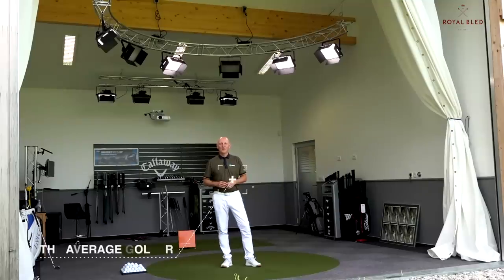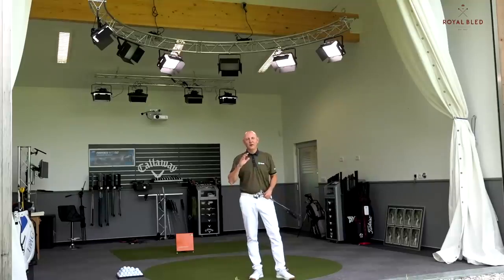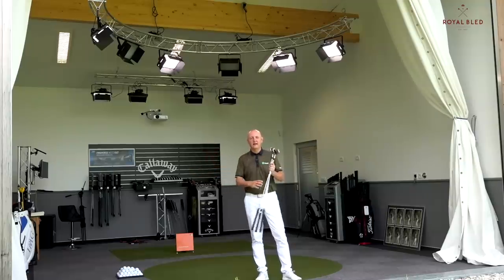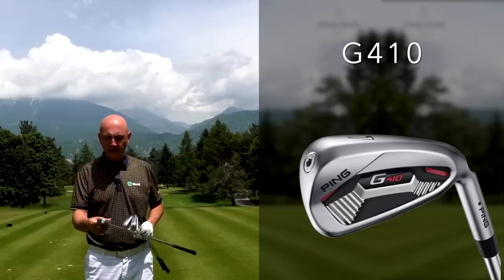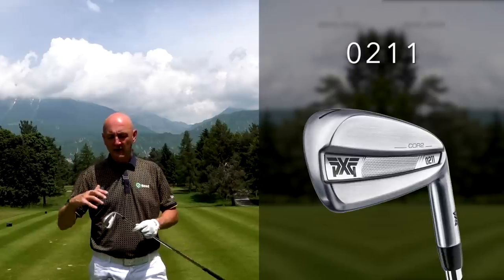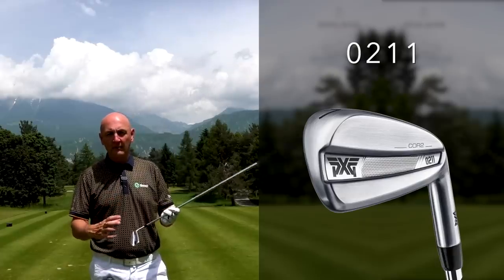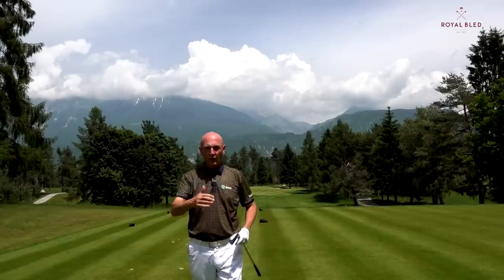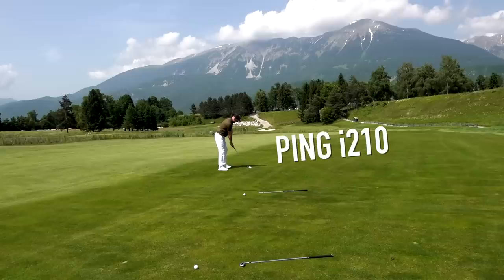PXG 0211 v Ping G410 v Ping i210